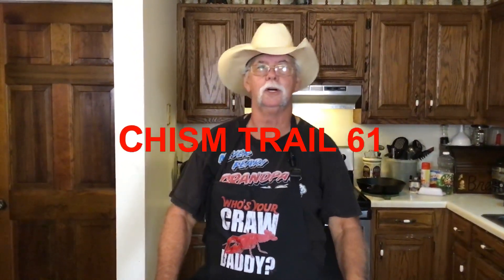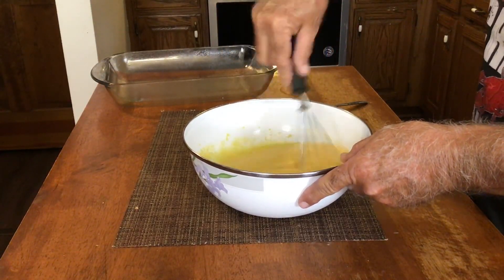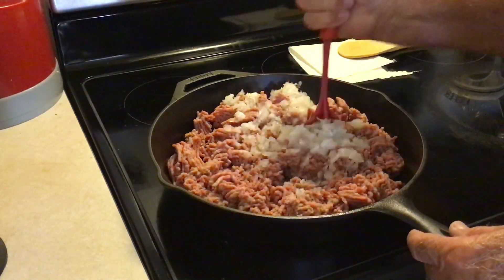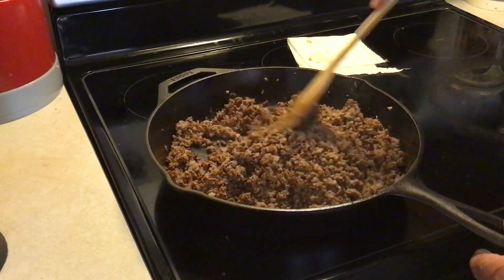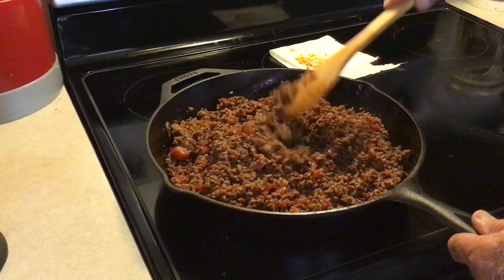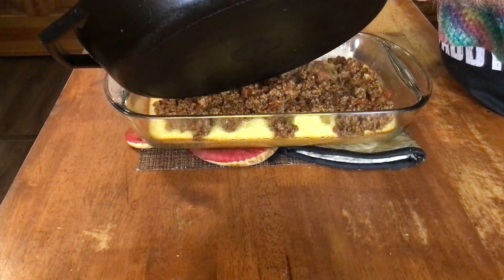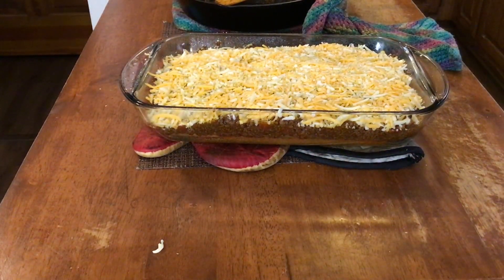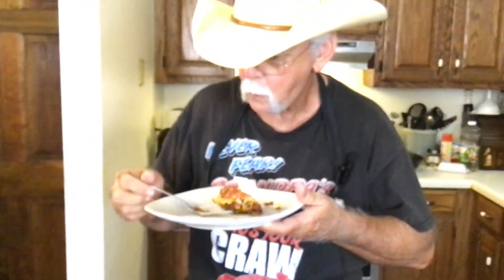CHILI CORNBREAD CASSEROLE!! Best Recipe Ever!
2 pounds ground beef
1 medium onion
Salt & pepper to taste
2 pkgs chili seasoning
1 (16) ounce can diced tomatoes with green chilis
2 pkgs jiffy cornbread
2 eggs
2/3 cup milk
2 TBSPsugar ( optional)
8 ounces Mexican shredded cheese